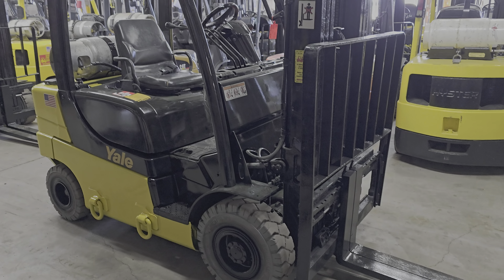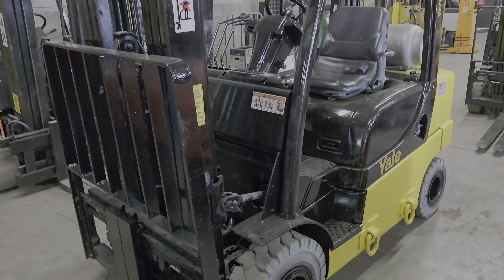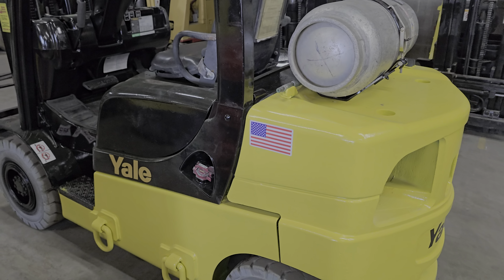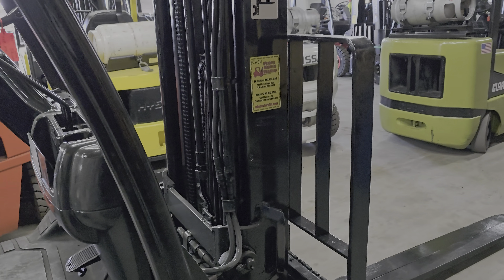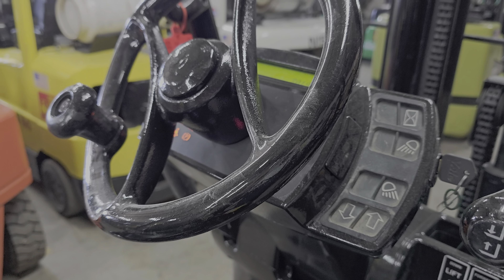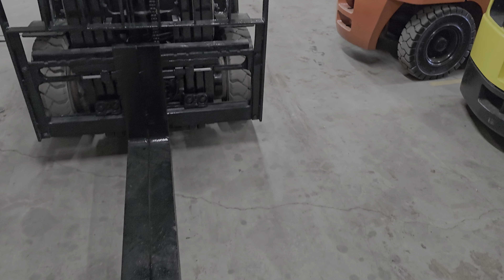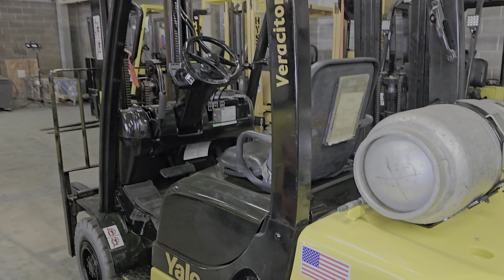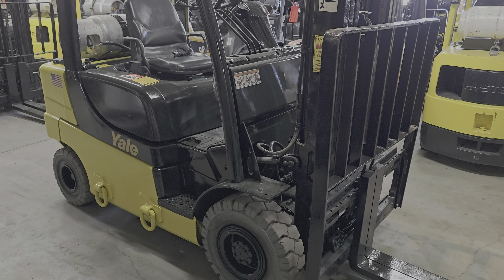in Depth - 2016 Hystet Yale 5000lb Airport Forklift Pnuematic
Fleet Lease Return
Dual Fuel Pnuematic